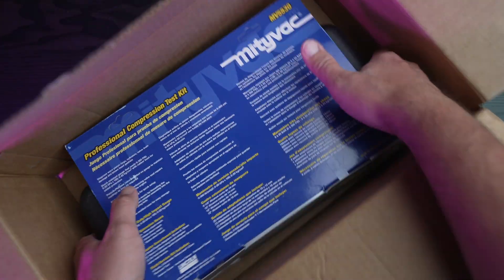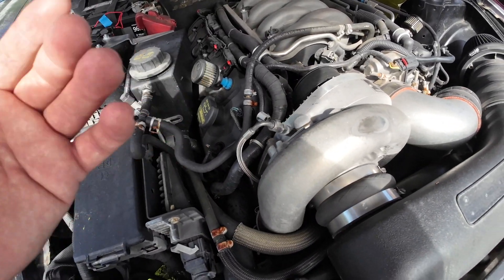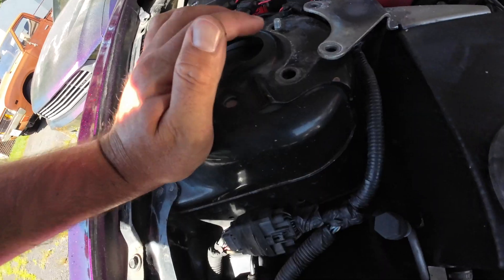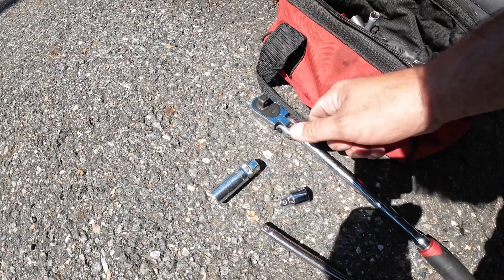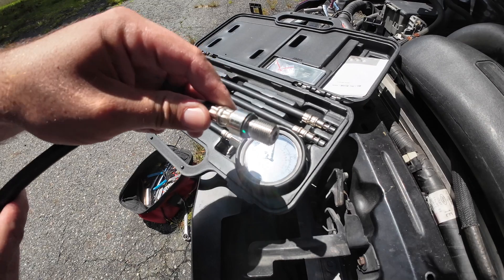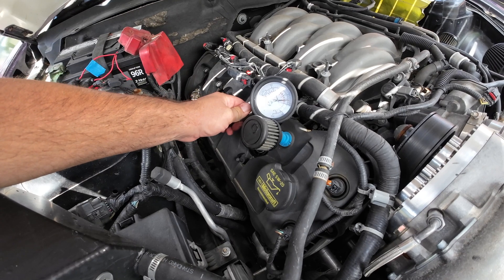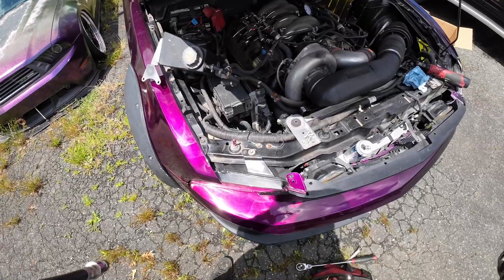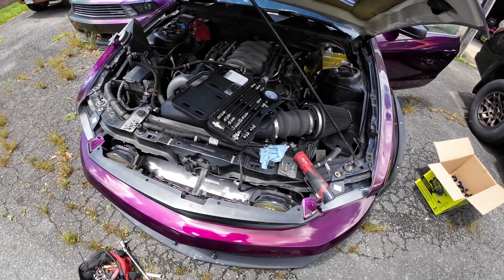MityVac Compression Tester Review and How to Use It on a Ford Mustang Coyote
MityVac tester on Amazon

On today's video we unbox and try out the MityVac MV5530 Professional Compression test kit and see if my 2011 Ford Mustang 5.0 motor is blown up. This kit is a really nice and professional compression tester that is also very affordable. Performing the test is pretty easy for most skill levels and in this video I run through the steps and explain how to do it. I hope you enjoy this small tutorial/review!